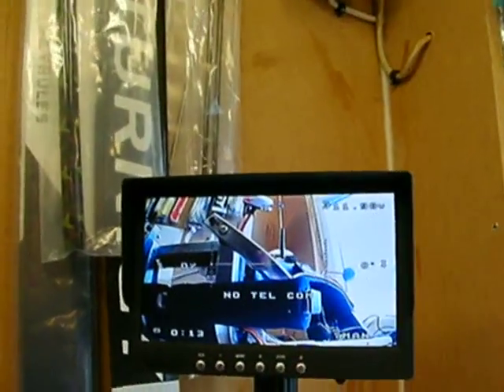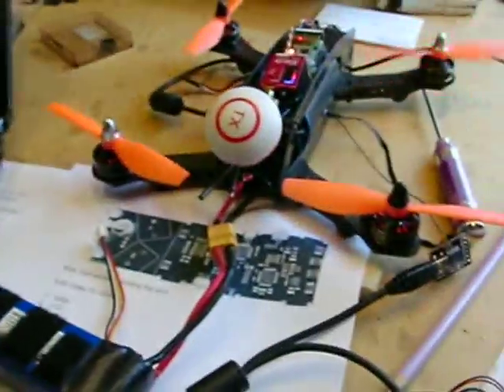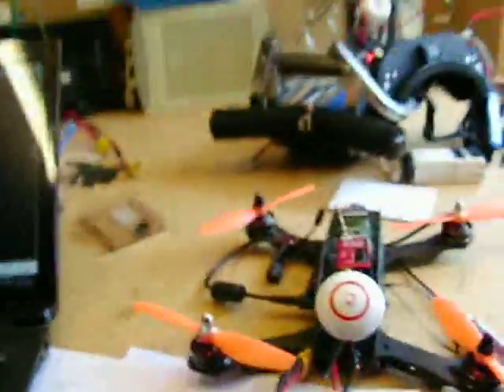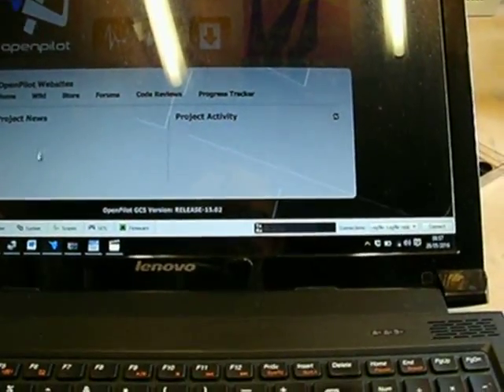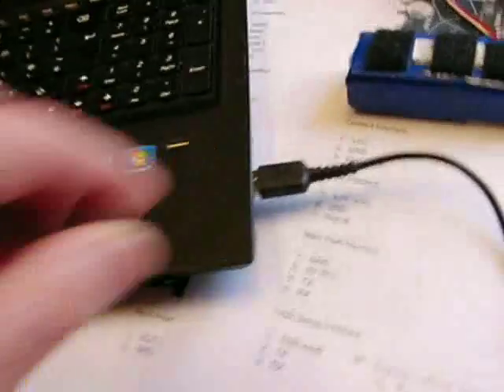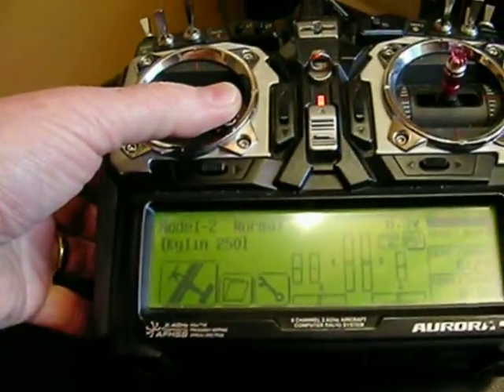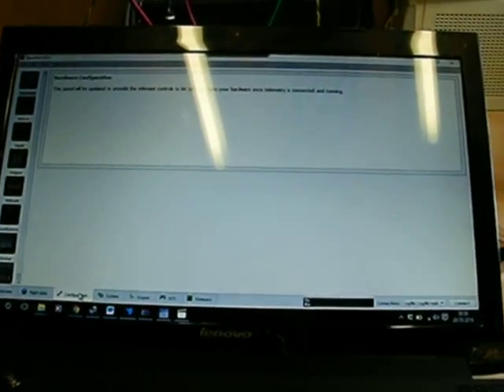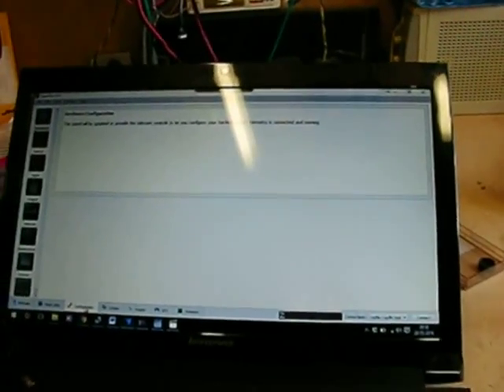Klyin250 No Tel Com and Disarmed Fix for PPM Connection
Here a demonstration of how to fix the No Tel Com and Disarmed issue for the OSD fitted as standard on the Kylin 250.
Note: the type of Rx is important, this setting is for PPM only.
Sorry for the poor quality video, but I'm talking as I go so hopefully you can make out what settings I'm changing.